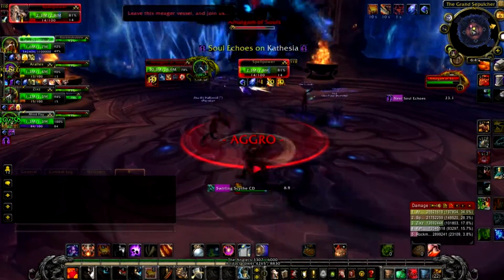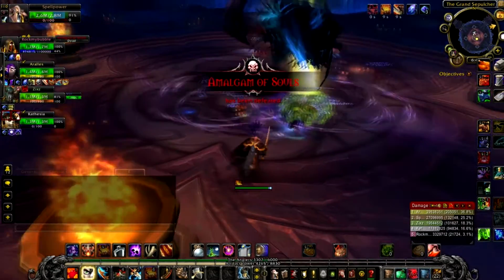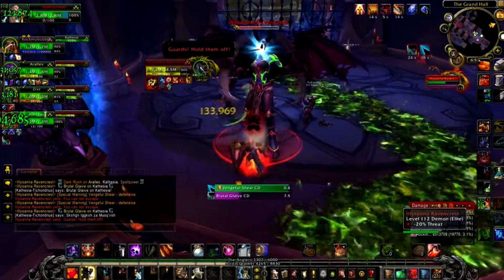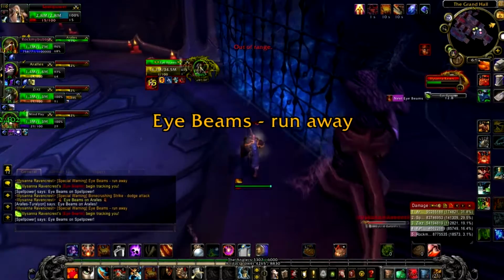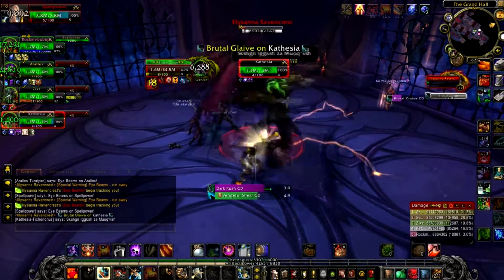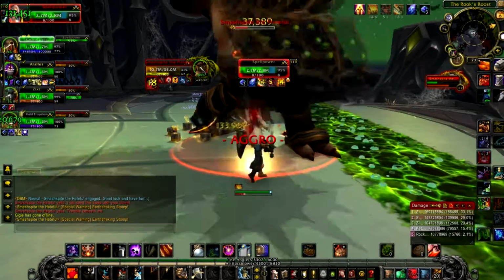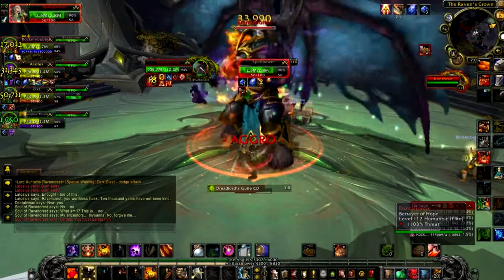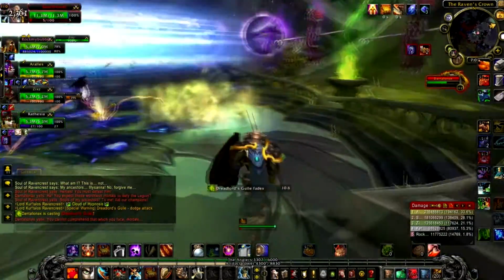Black Rook Hold Guide - BOSSES ONLY Normal Mode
Guide to Black Rook Hold - Normal mode